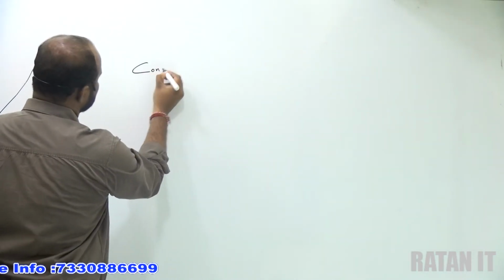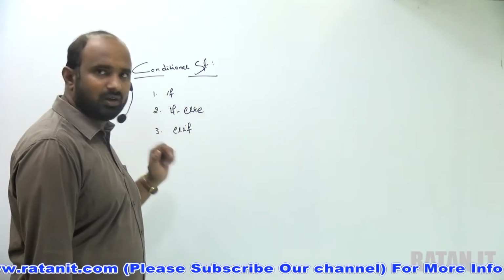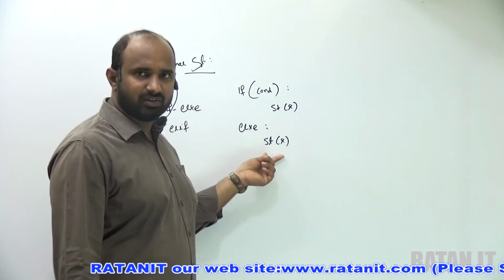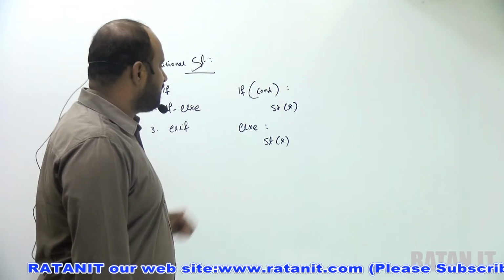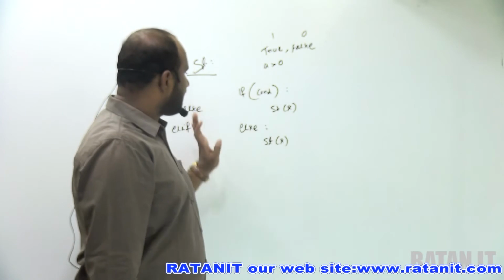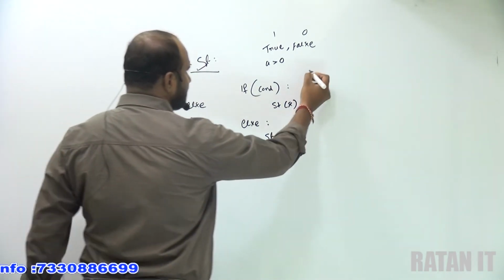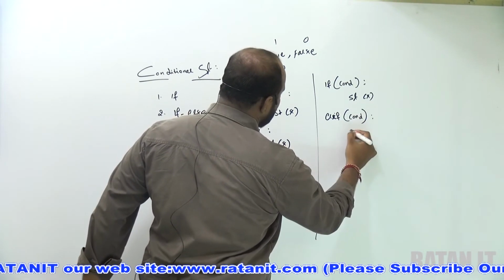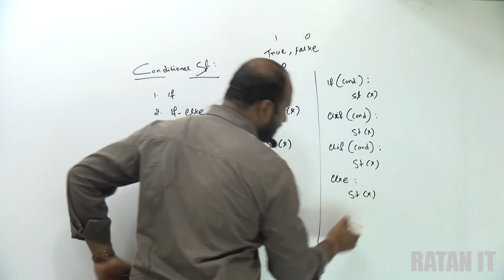Python Tutorial | Conditional Statements || Part-1 || By Ratan Sir